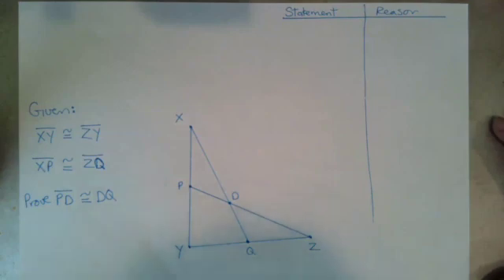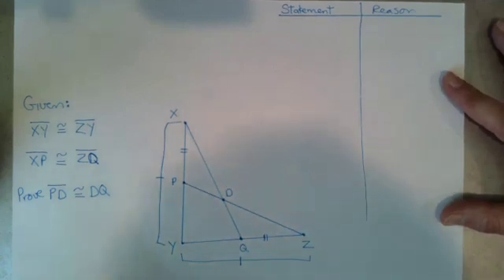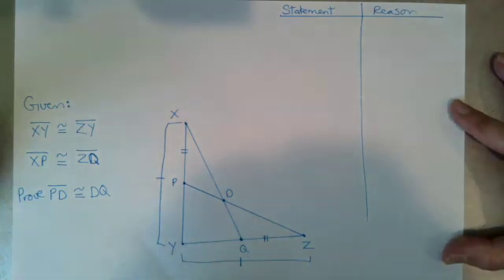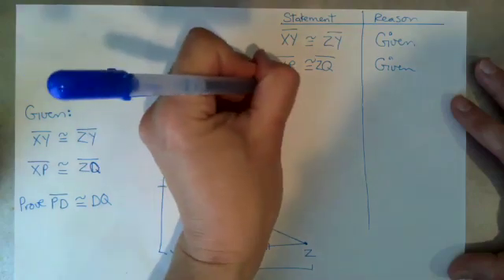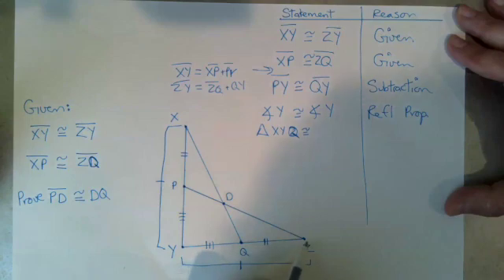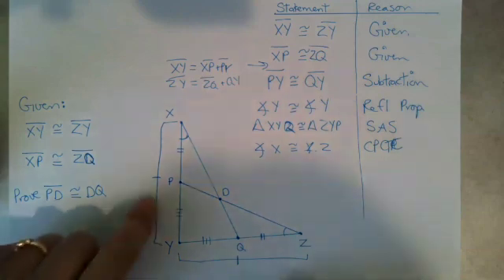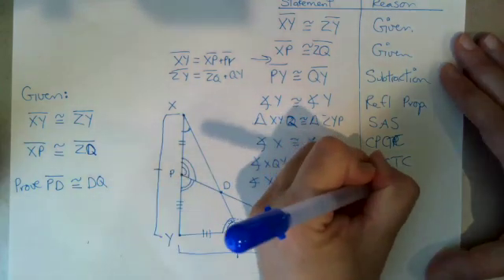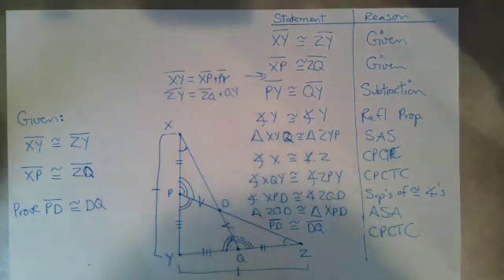How to Write a Two Column Proof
This is the start of a series on writing two column proofs and how to toggle back and forth between the givens and what you are supposed to prove in order to design a path through.  @helpwithmathing